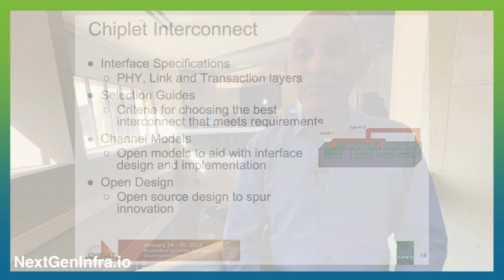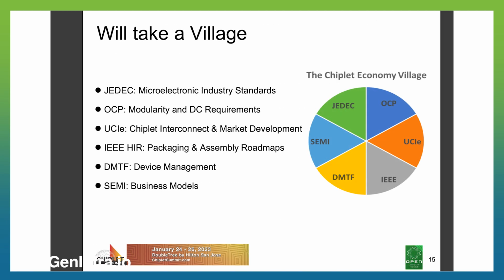Building a new Chiplet Economy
What will it take to create a vibrant ecosystem where innovative chipset designs can easily be integrated with other semiconductors and aligned to specific processing workload?

Bapi Vinnakota, ODSA Project Lead, Open Compute Project, discusses the emerging chipset economy, including progress in defining the interface.